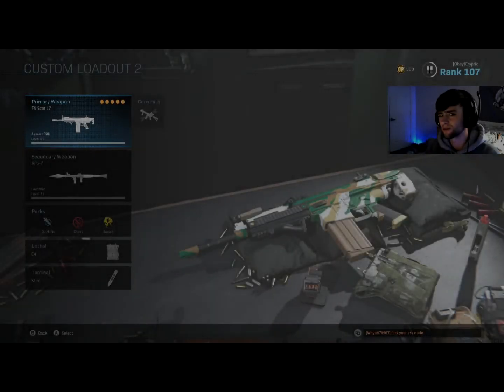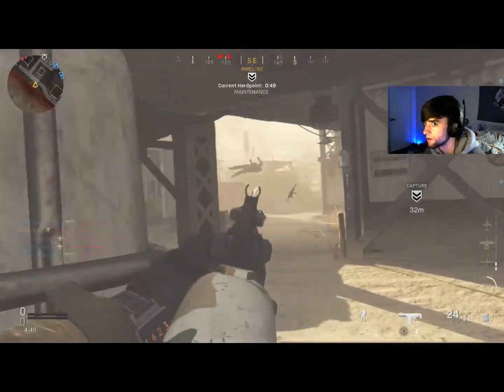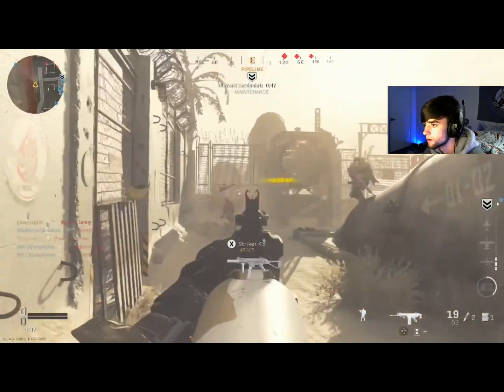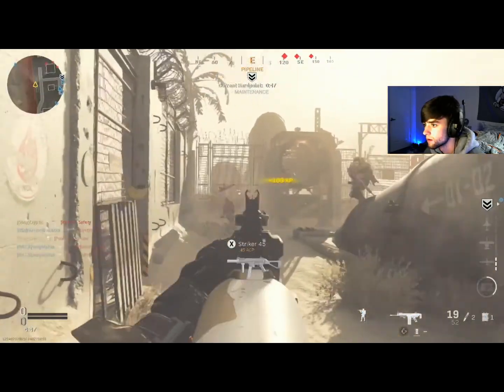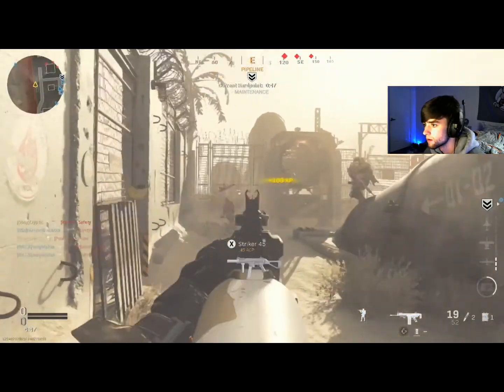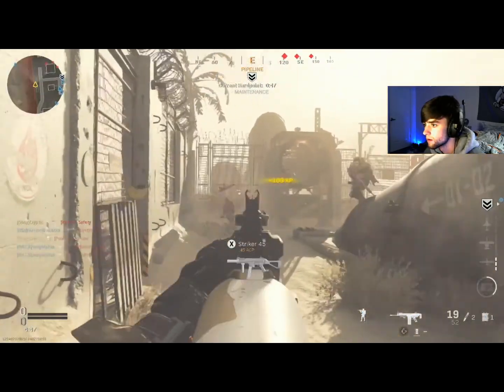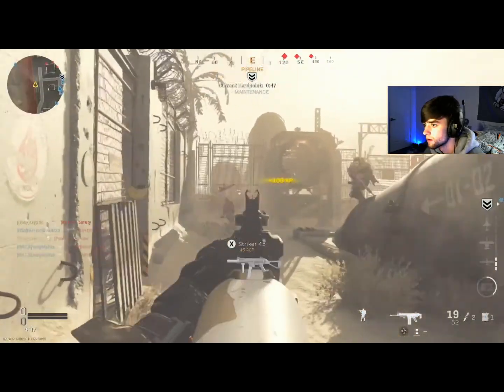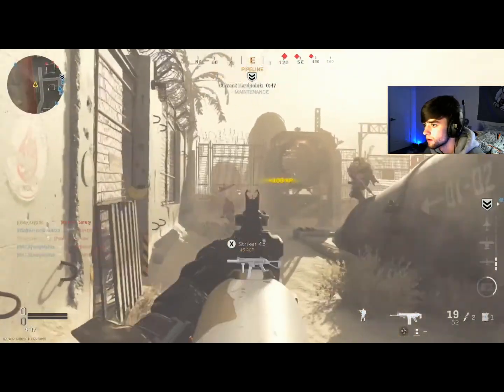The MOST UNDERRATED GUN IN MW!? Call Of Duty Modern Warfare Multiplayer Gameplay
I hope you guys enjoyed this call of duty modern warfare multiplayer gameplay! For today's video, I will be showcasing modern warfare's most underrated gun! We will be using the Scar 17 on Rust! If you guys enjoyed this modern warfare gameplay, make sure to leave a like, comment, and subscribe and turn on post notifications so you never miss when I upload a brand new cod mw gameplay! Lastly, to stay up to date on all cod mw content, make sure to follow me on all social media's! My links are all down below: